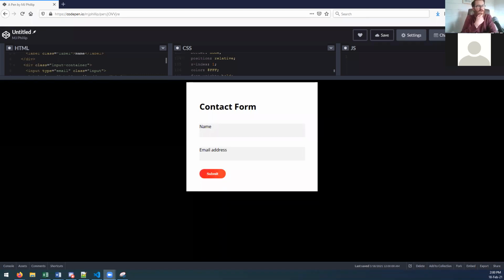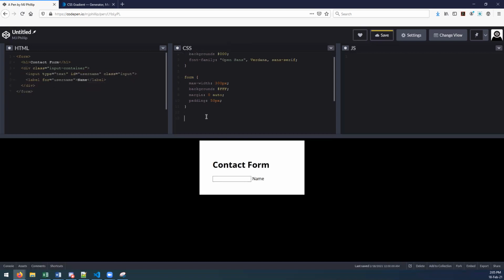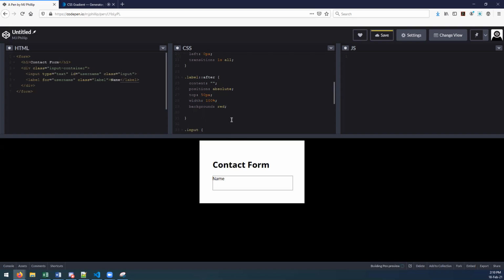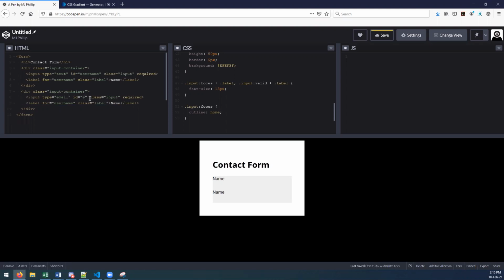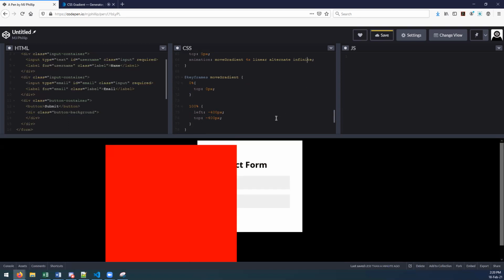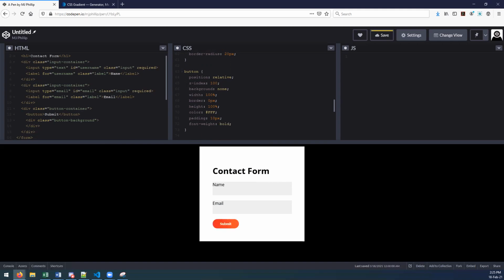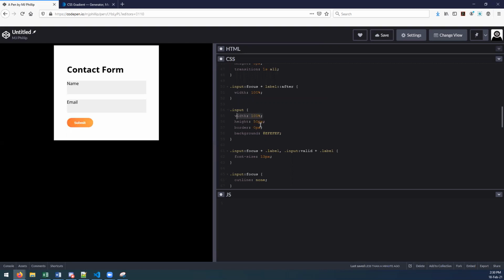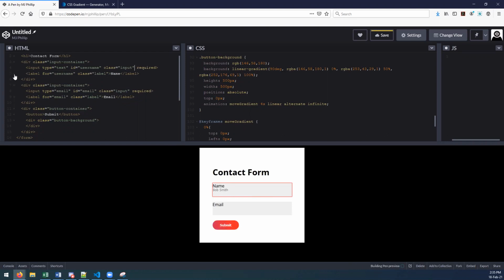CSS Animations and Transitions on Forms